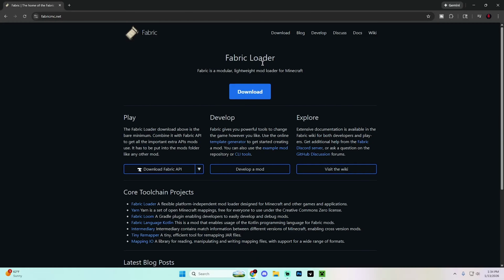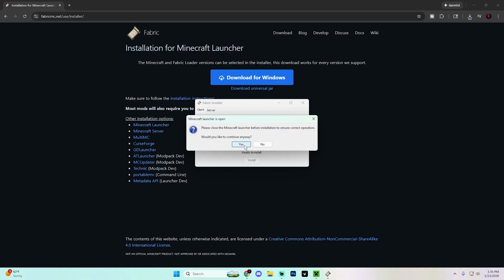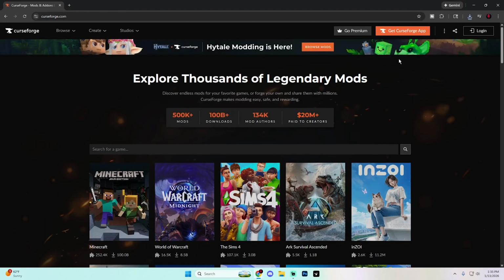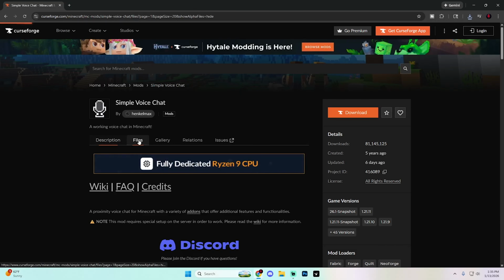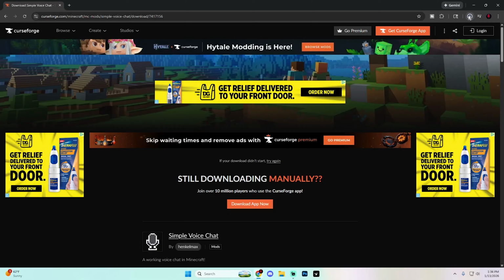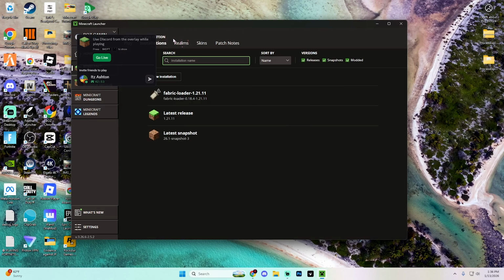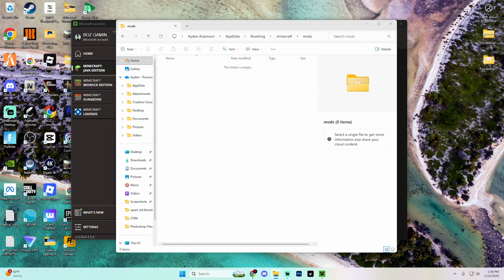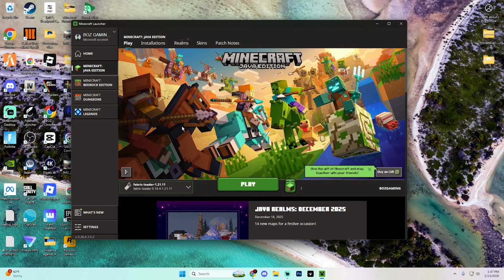How To Get Voice Chat In Minecraft - Step By Step